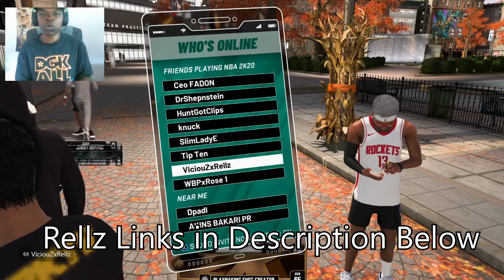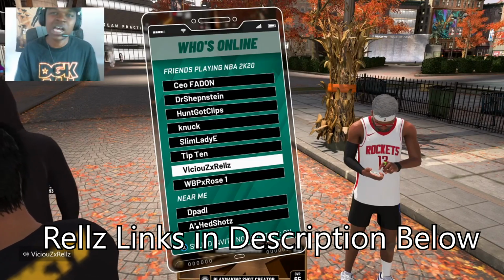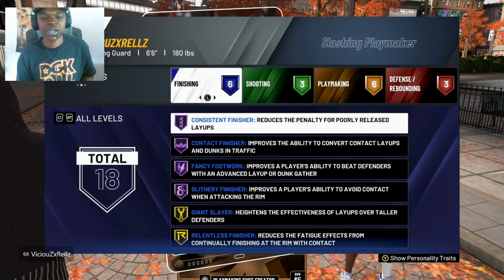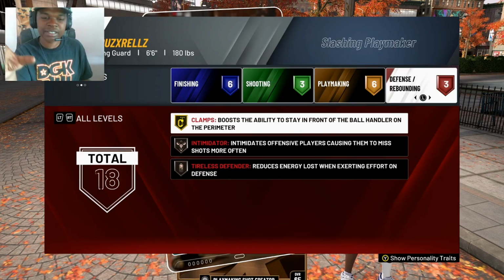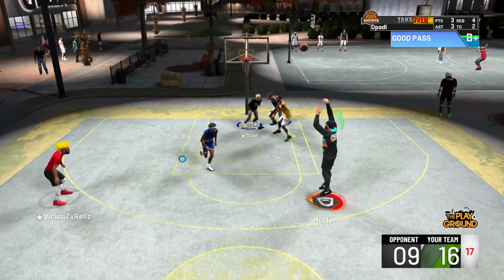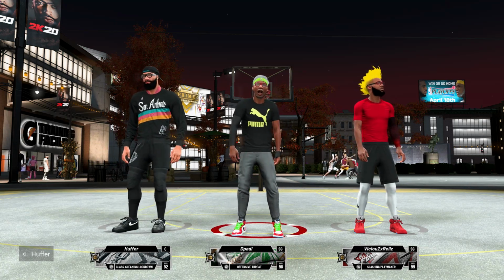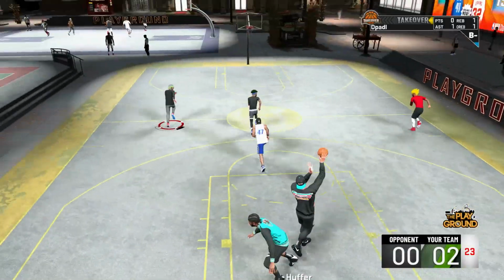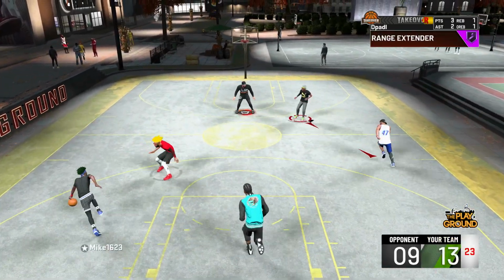BEST SLASHER PLAYMAKER BUILD - BEST GUARD BUILD For Park?! NBA 2K20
BEST SLASHER PLAYMAKER BUILD

nba 2k20 ad,
nba 2k20 agent,